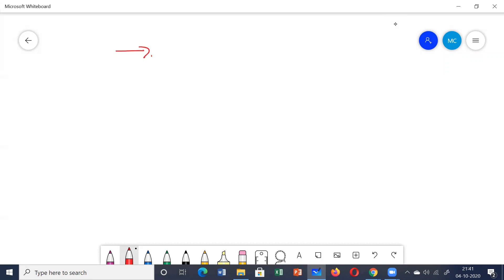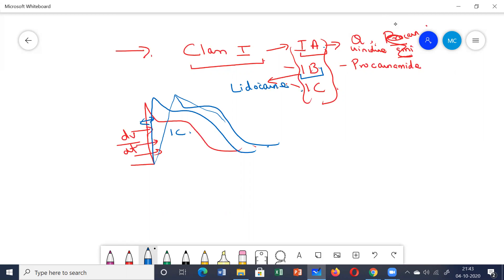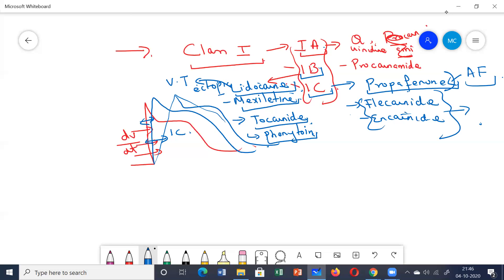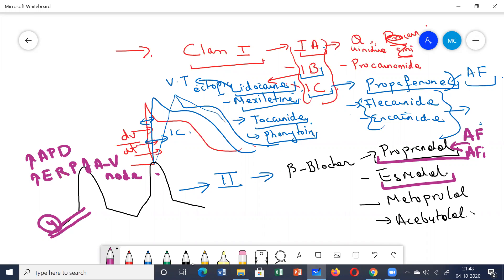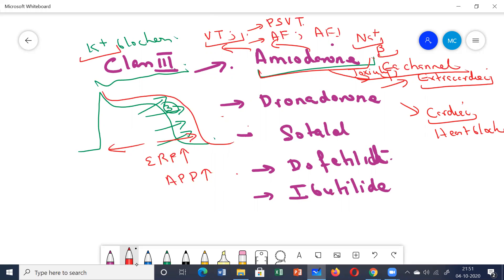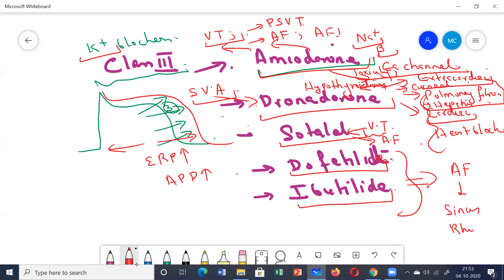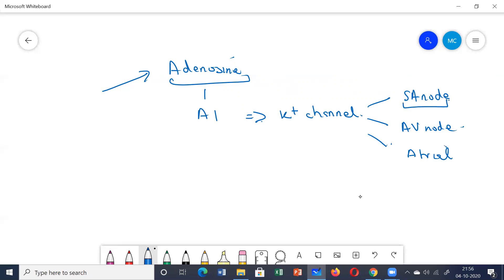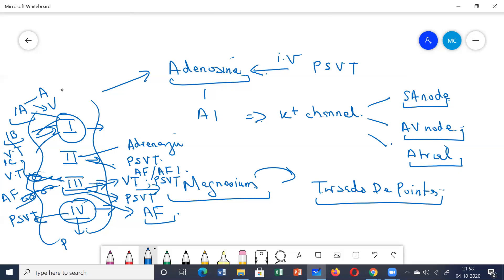Antiarrhythmic drugs in 17 minutes